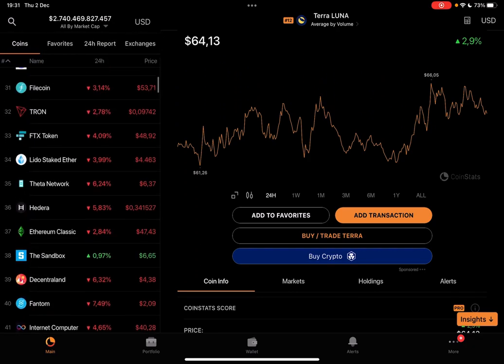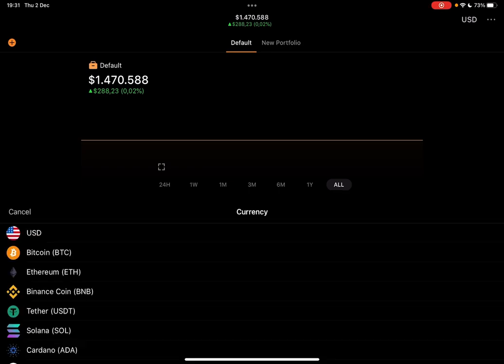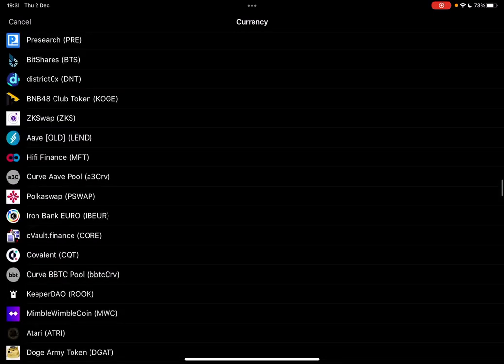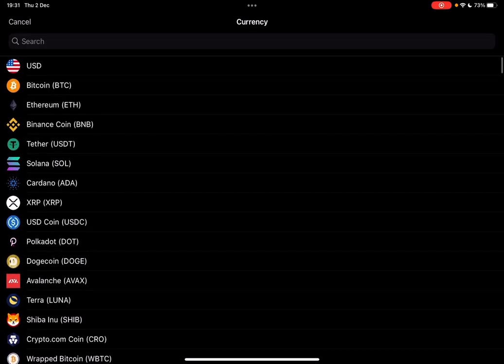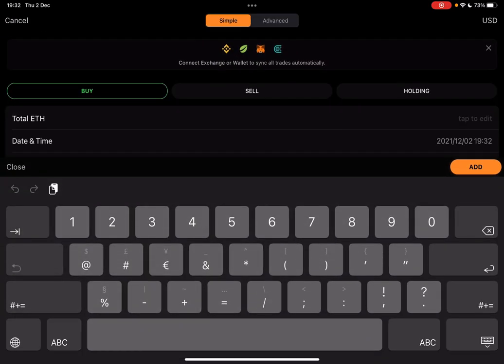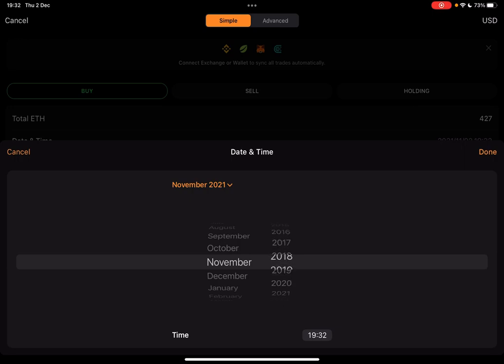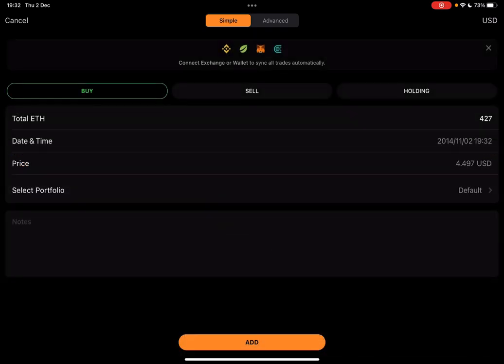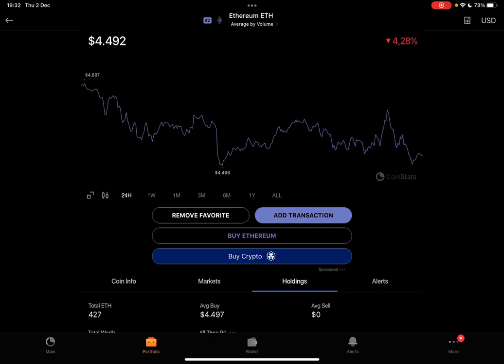How to add transactions to CoinStats Wallet? - CoinStats Tips